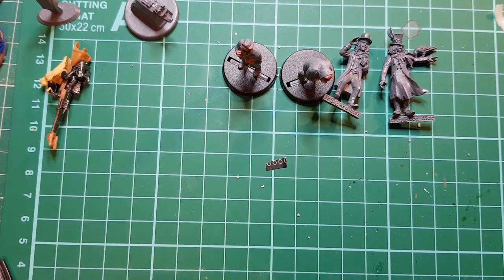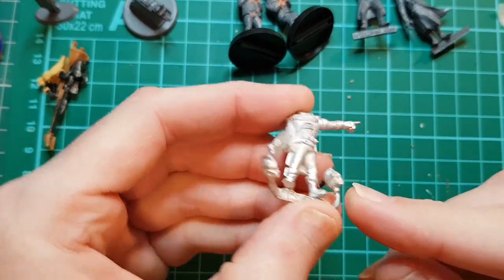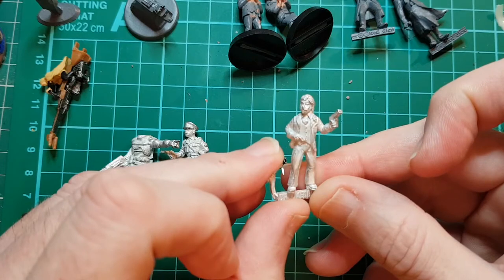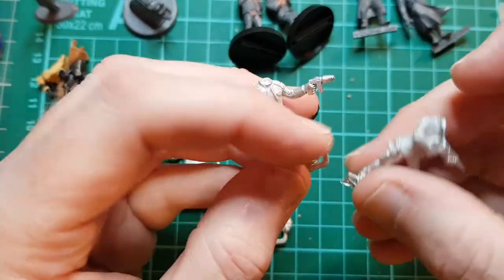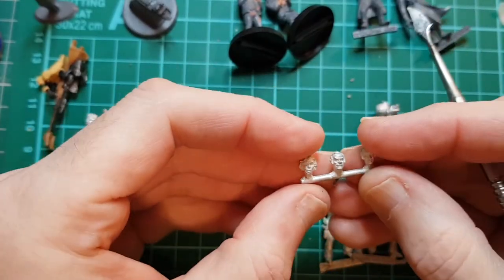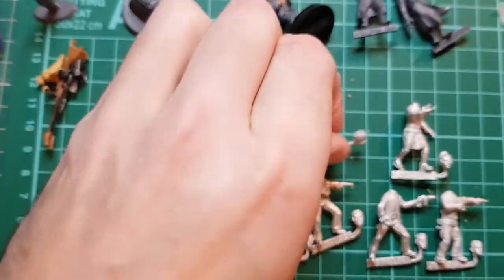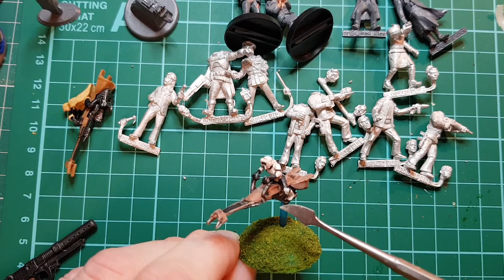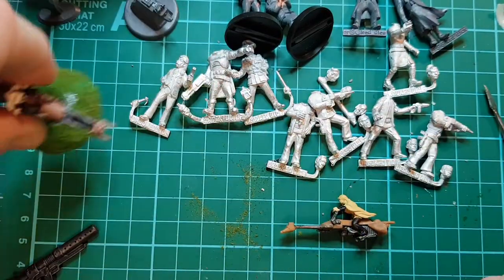Up and coming Figure plans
I've been lucky enough to purchase some fantastic mini figures from Crooked-Dice.co.uk and wanted to share my upcoming painting plans.